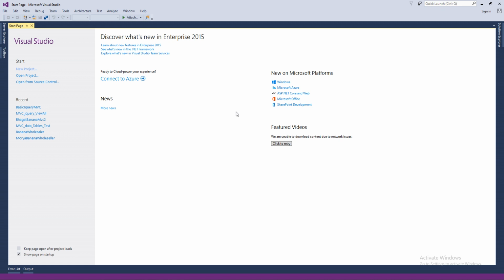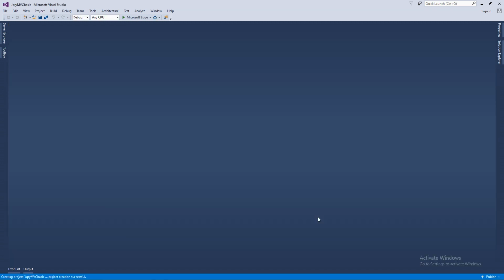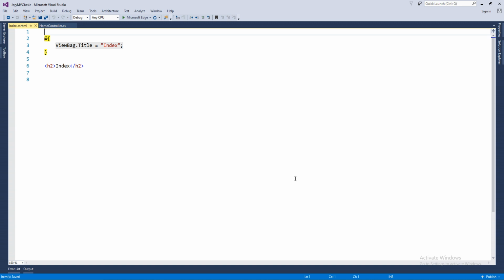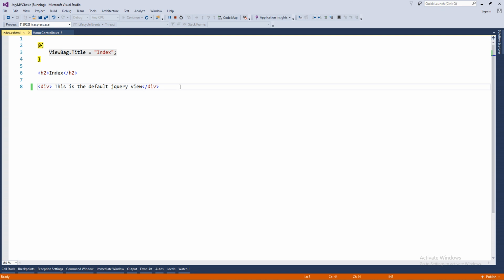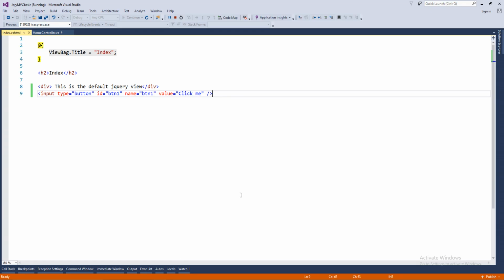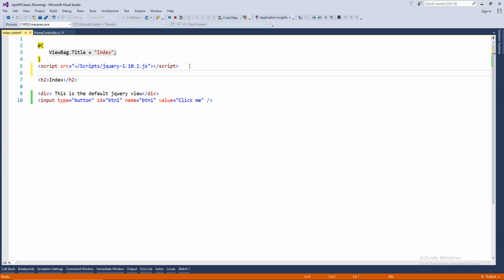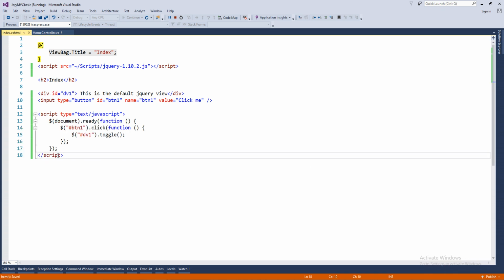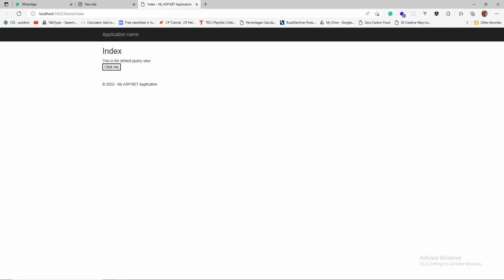Basic Jquery application in MVC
Here I have shown how to add Jquery to your application and  test if it's working.